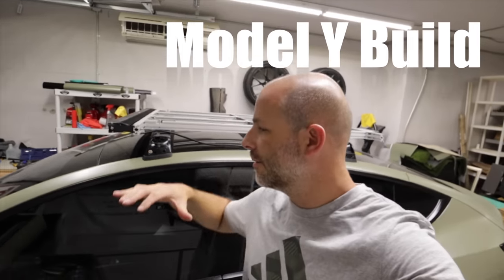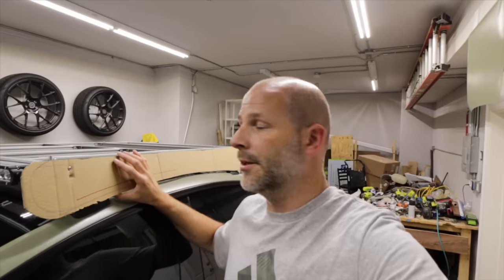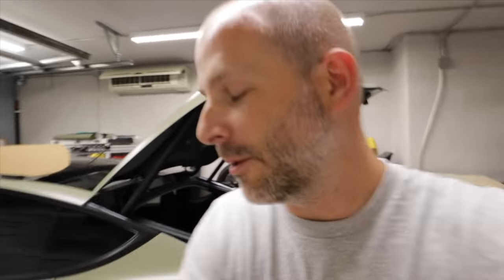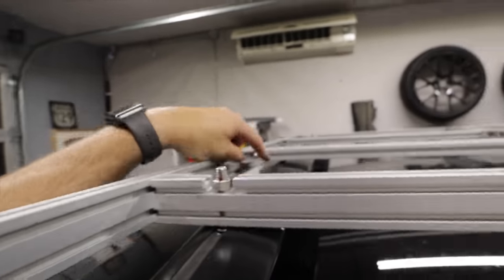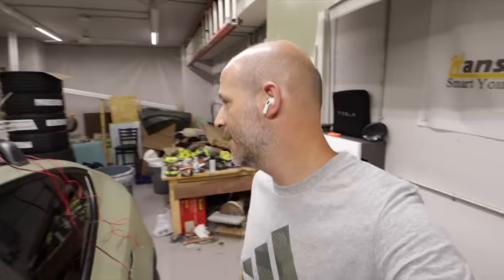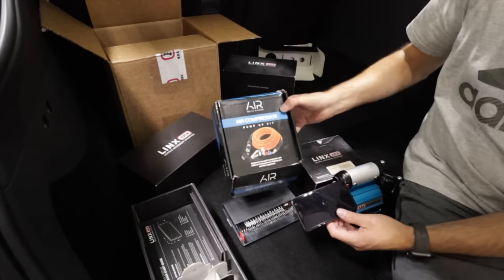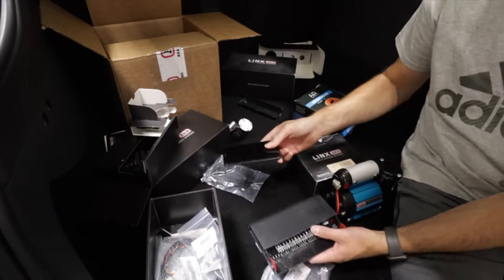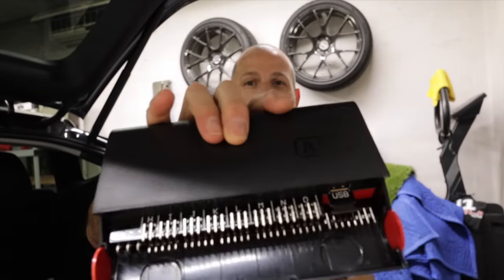Vlog #6 Model Y Build - Roof Lights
Day 6 of the Model Y overlanding build. Working on the roof lights.

Vinyl Wrap Rugged Combat Green - Avery Dennison

A/T III Toyo Tires  255/55/19

Custom Roof Rack with lights. More to come soon

The tConsole for iPad mini 4-5 in the Model 3 or Y

Signature wheels. The ones I got are the Track series 503

 2SW1NQV6JL .  After a customer purchase the wheel, I’ll follow up and discuss the spec and options prior to production

Or,

Mailing address
Brian Jenkins
112-A Argus Lane #435